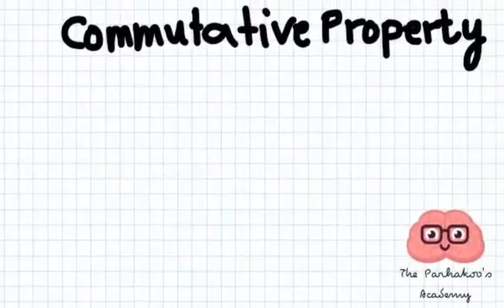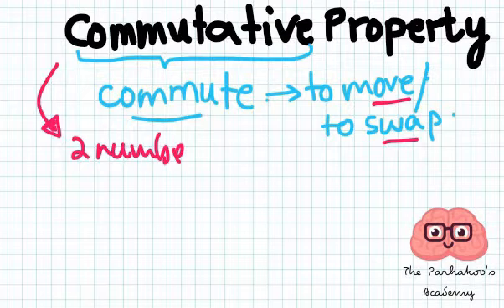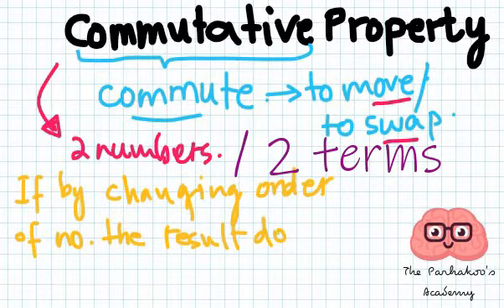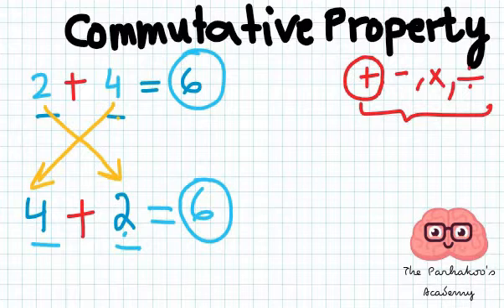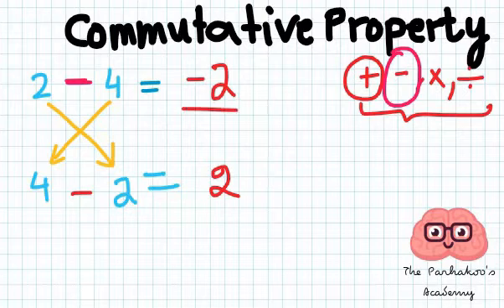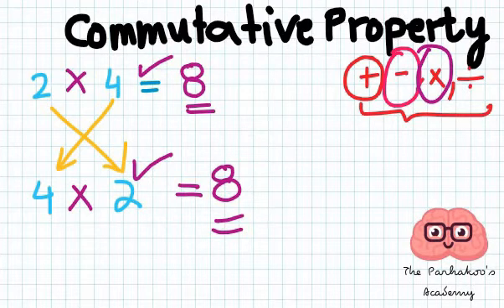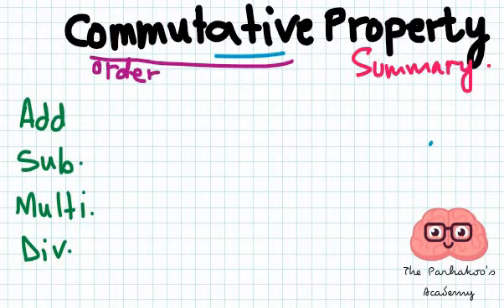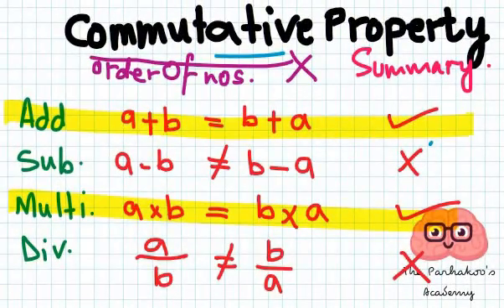Number System | Commutative Property | English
Hi Parhakoos,

This is the video about the first very basic property when it comes to Number System i.e. The Commutative Property , that deals with order of number w.r.t operator.

The Commutative Property ( Worksheet)
Solve this Worksheet or take the test to check your understanding.

Good Luck!

The Commutative Property ( Solved Worksheet/Answer Key)
Check your answers here